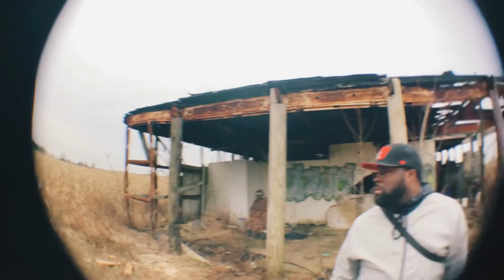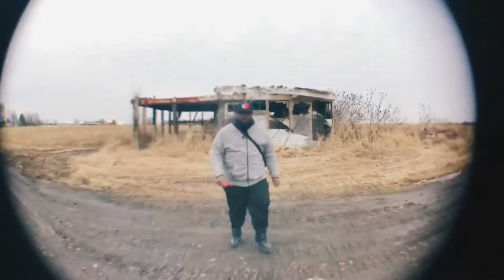Fisheye Portrait Contact Sheet Course